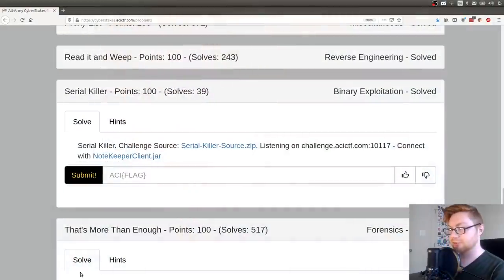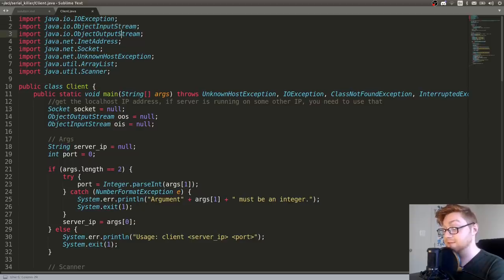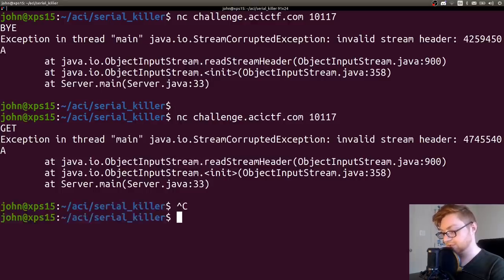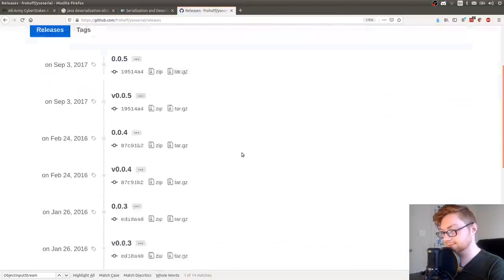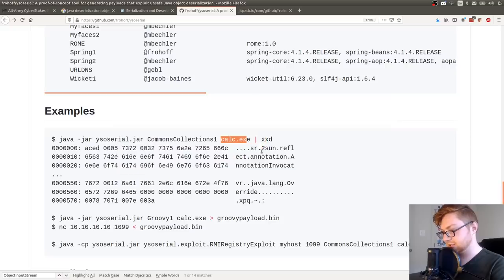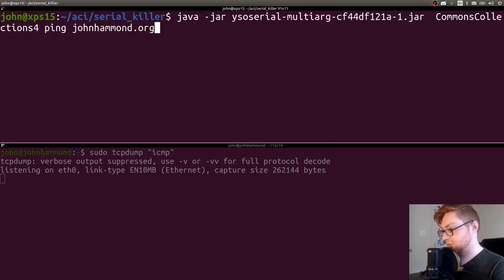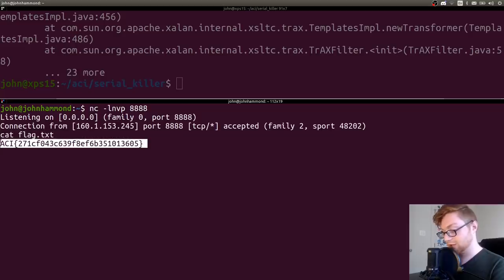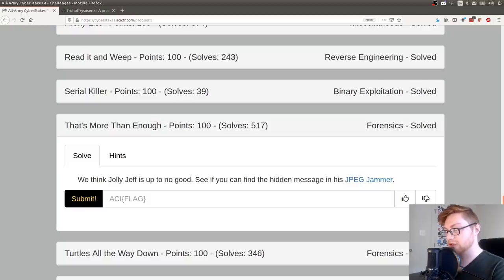All-Army Cyberstakes! Ysoserial EXPLOIT - Java Deserialization